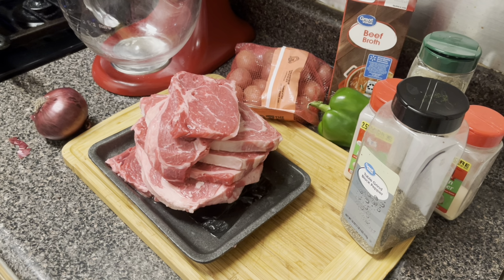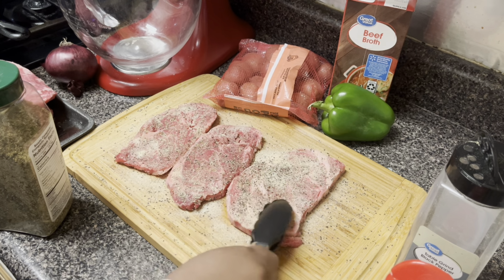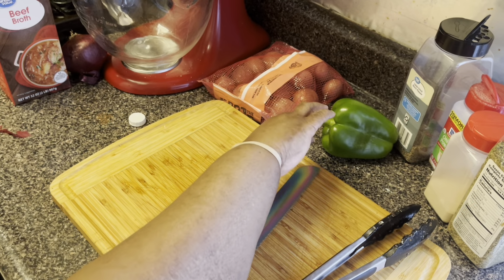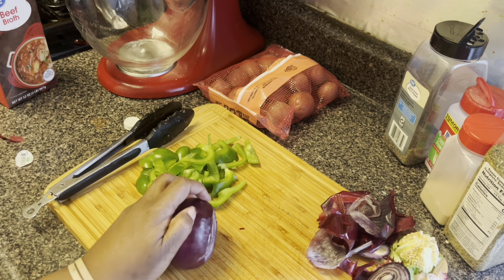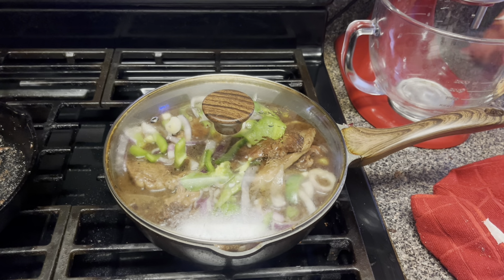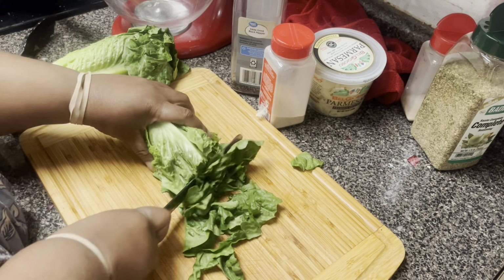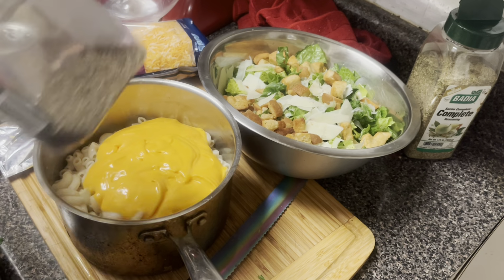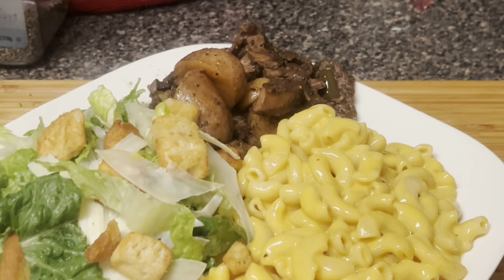How to make a steak and potato dinner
soulfult soulfood steakandpotatoes saladrecipe macaroniandcheeserecipe 📍Here’s the link to my book JJ's Adventure: Meet JJ's Family

📍Here’s the link to my book I was you: From tragedy to triumph